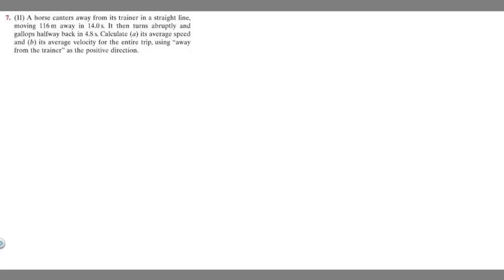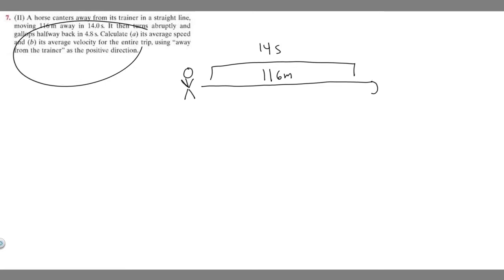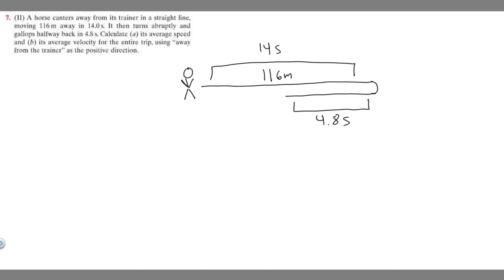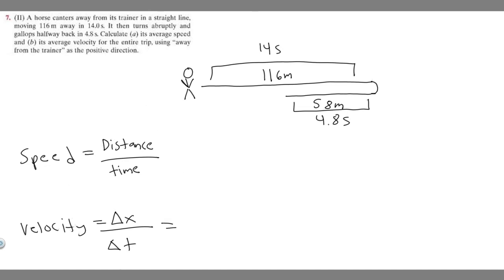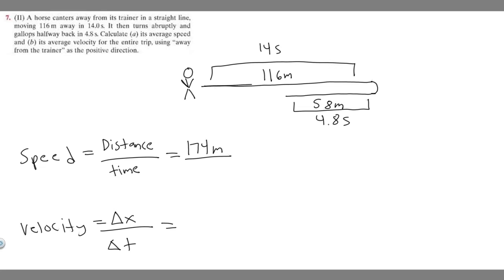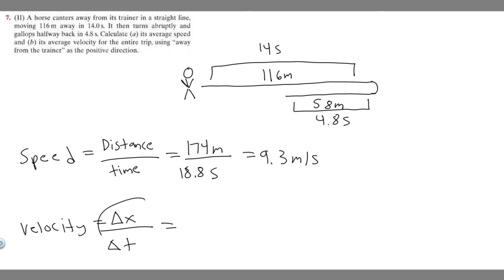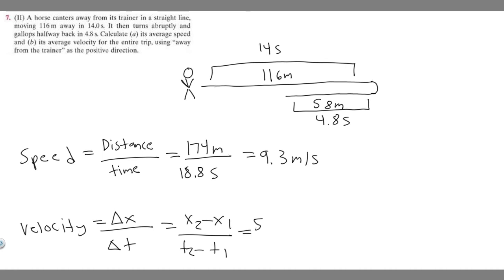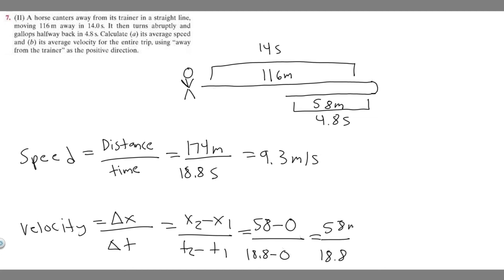A horse canters away from its trainer in a straight line, moving 116 m away in 14.0 s. It then turns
A horse canters away from its trainer in a straight line, moving 116 m away in 14.0 s. It then turns abruptly and gallops halfway back in 4.8 s. Calculate (a) its average speed and (h) its average velocity for the entire trip, using "away from the trainer" as the positive direction. .